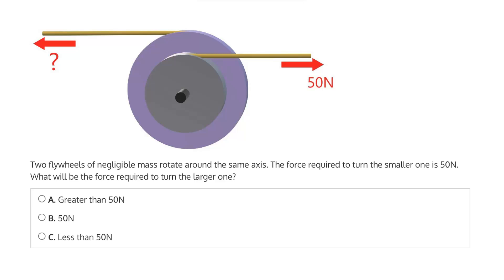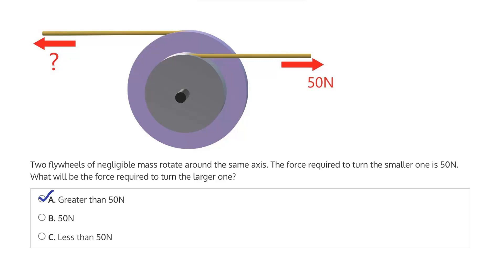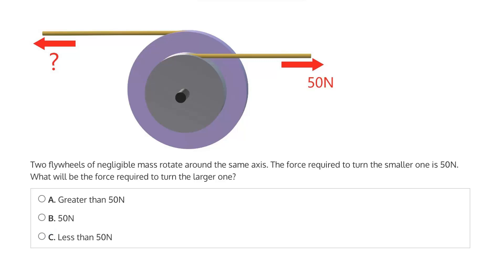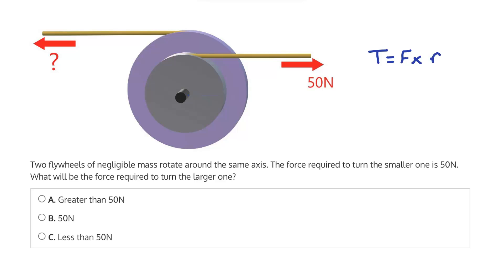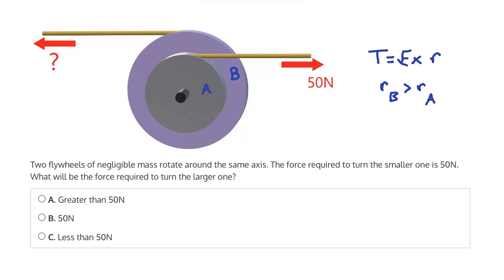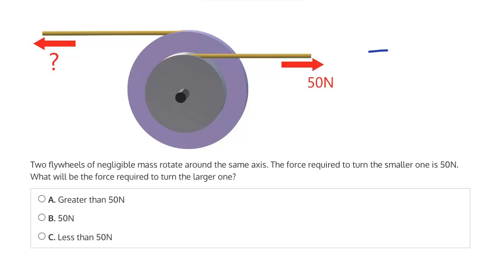Mechanical Aptitude Question 210 Video Solution